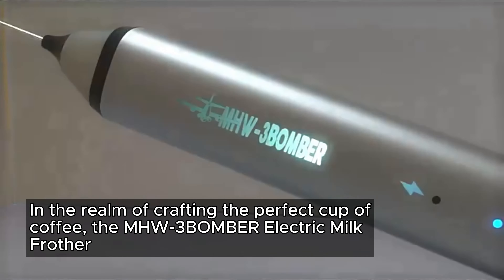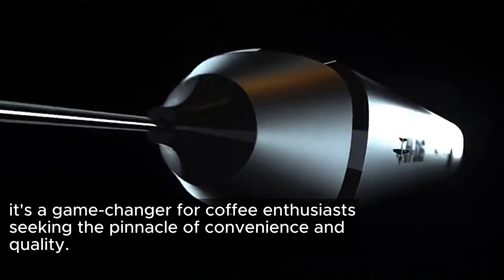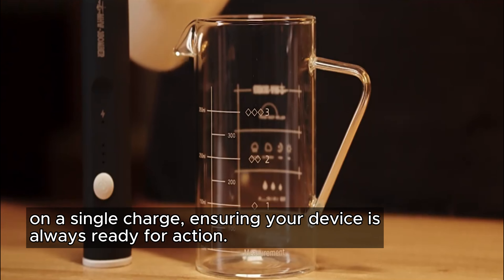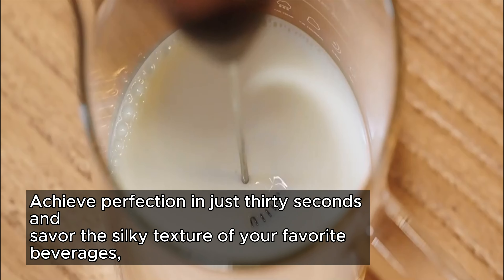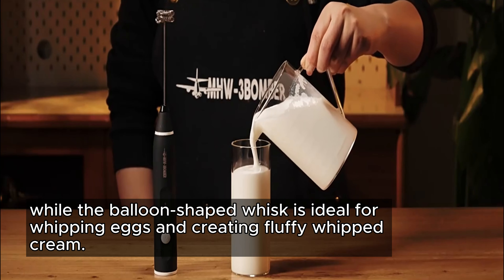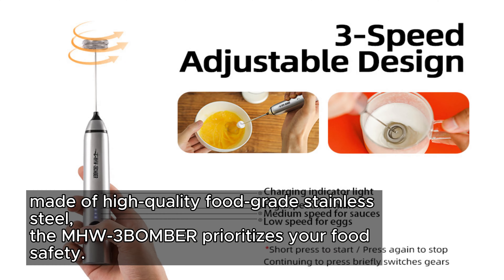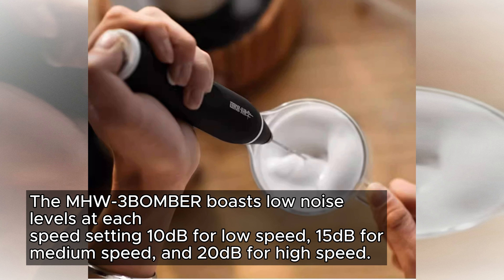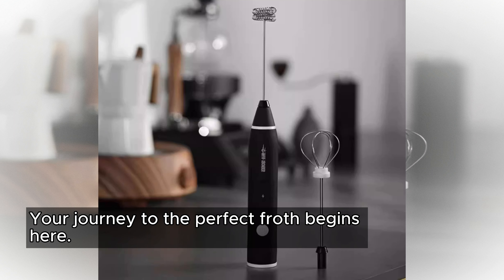Electric Milk Frother Review|MHW-3BOMBER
In the realm of crafting the perfect cup of coffee, the MHW-3BOMBER Electric Milk Frother emerges as an indispensable tool, revolutionizing the way you enjoy your daily brew. This sleek and powerful device is more than just a frother; it's a game-changer for coffee enthusiasts seeking the pinnacle of convenience and quality.
→[Purchase Link]
Customize your frothing experience with the MHW-3BOMBER's three-speed settings – low, medium, and full. Whether you desire a delicate foam or a rich, velvety froth, this frother gives you precise control. Achieve perfection in just thirty seconds and savor the silky texture of your favorite beverages, be it coffee, lattes, or hot chocolate.